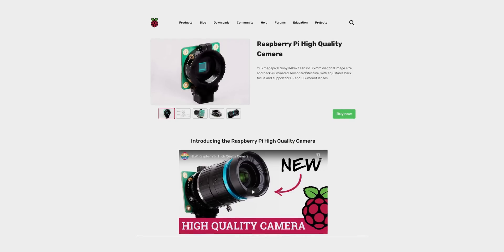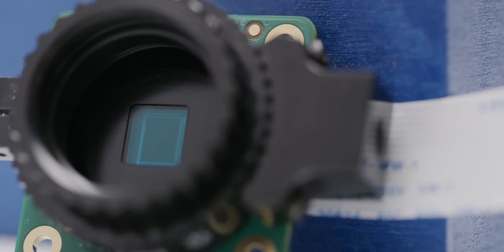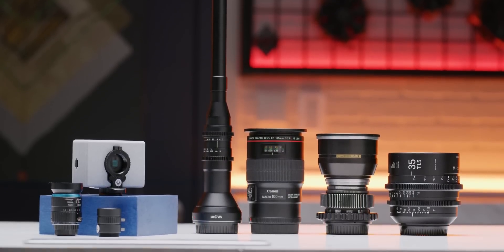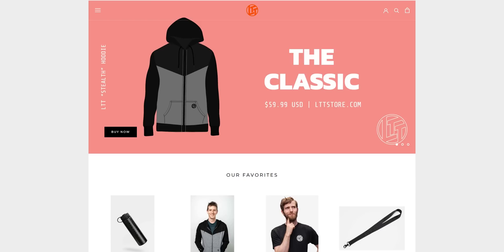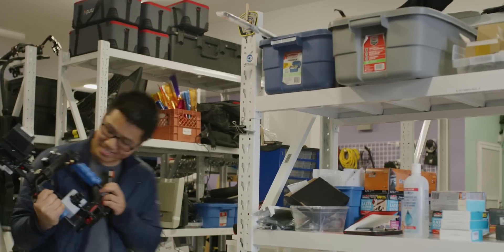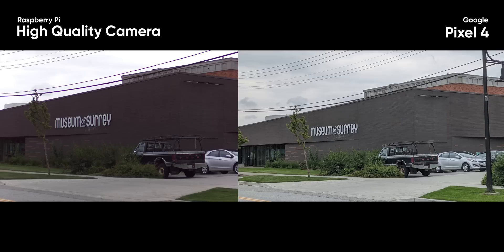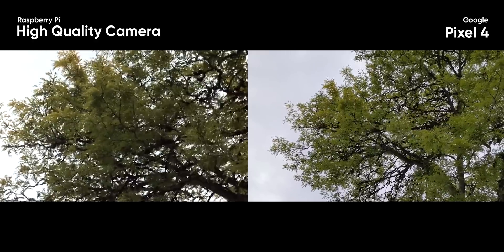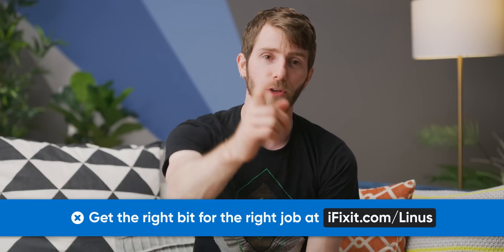Building your own camera - Stupid or Genius?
The Raspberry Pi foundation recently released their new "High Quality Camera". While it looks good on paper, you need to build it to be able to use it. How does it hold up to a cellphone? What is it meant for?
For more info head to the Raspberry Pi Foundation's site and where to buy
3D printed housing. Thanks Adafruit!!

Buy RasPi and accessories
On Amazon (PAID LINK)
On Newegg (PAID LINK)